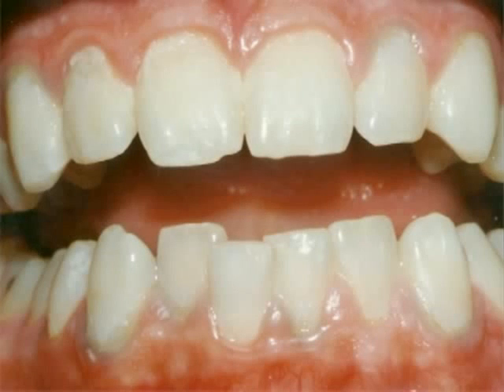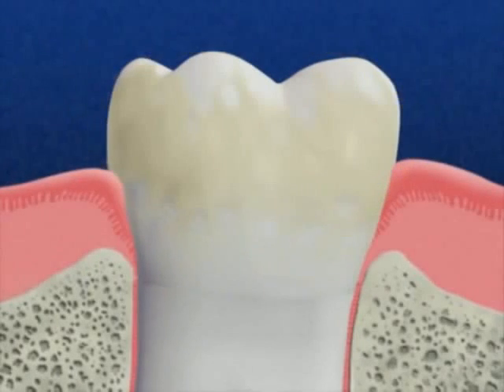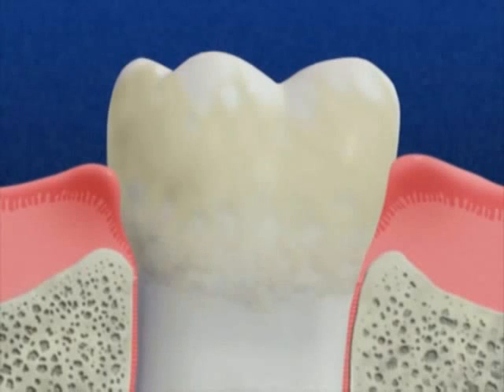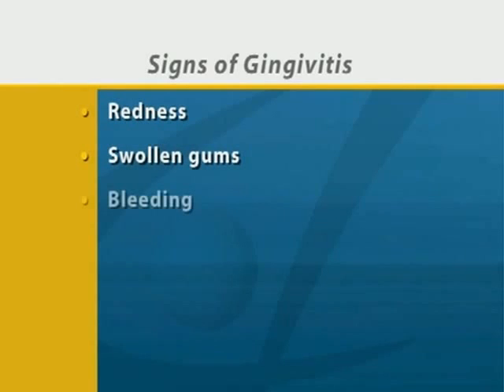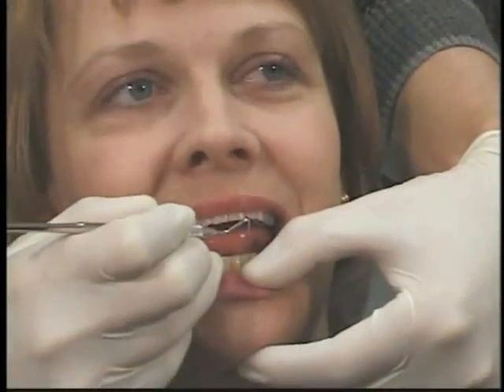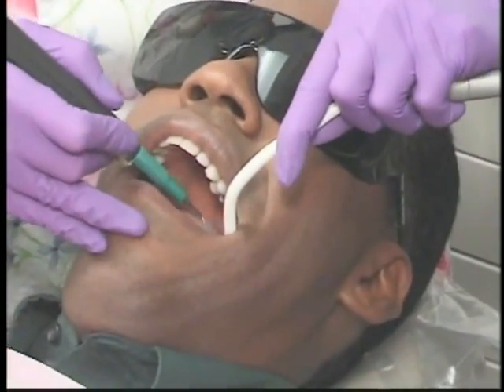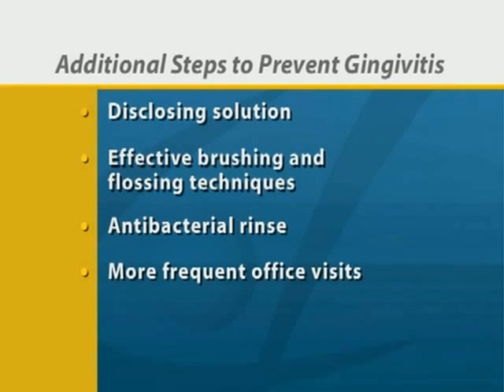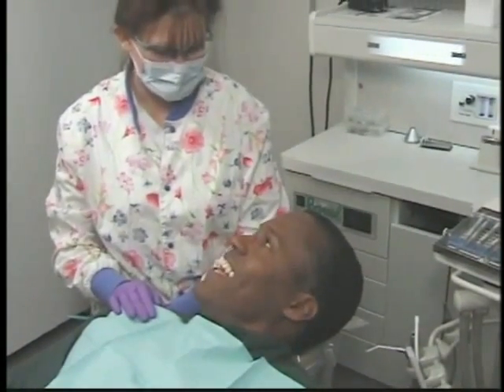What is Gingivitis?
Gingivitis is a form of  periodontal disease .  It is a mild, often reversible form of gum disease.  It is a common cause of gum disease and a form of periodontitis.  It is a milder and   reversible form of periodontal disease that only affects the gums.  Gingivitis is a form of periodontal disease wherein you suffer inflammation as well as infection of gums.

Gingivitis is a bacterial infection whose symptoms include an inflammation of the gums.  It is a gum  disease whose symptoms include swollen red gums that bleed easily and bad  breath.  It is an early stage of gum disease, an infection of the tissues that surround and support the teeth.  It is a kind of disease condition which usually affects gums which surround teeth.  Gingivitis is an inflammation of the gums surrounding the teeth.

Gingivitis is inflammation, swelling, and bleeding of the gum tissue caused by the bacteria that naturally coat the teeth.  It is  inflammation  of the gum  tissue  that causes redness, swelling and bleeding.  It is inflammation of the gum tissue resulting in redness and swelling, most commonly caused by dental plaque.  It is the inflamed gum tissue  around teeth, caused by bacteria found in dental plaque.  Gingivitis can occur around any gum tissue, whether it is next to real teeth or artificial ones.

Gingivitis is mainly caused by inadequate oral hygiene - not brushing your teeth enough or properly, and not flossing.  It can be prevented in most cases by  brushing teeth  and flossing after every meal.  It can be reversed if you  remove bacteria from your teeth every day.  It is an infection in your gums caused by bacteria.  Gingivitis is characterized by inflammation and bleeding of the gums.

Gingivitis can cause inflammation or swelling of the gums.  It is likely to strike if you don't take good care of your teeth and gums.  Gum disease (both Gingivitis and Periodontitis) is the  number one cause of tooth loss.  Gum disease begins with plaque, which is always forming on your  teeth, without you even knowing it.  Gum disease is an inflammation of the gums that can progress to affect the bone that surrounds and supports your teeth.  The gum responds to plaque with inflammation of the gingival blood vessels, swelling of the gums, and collagen loss from the gums.

Periodontal disease or bone loss due to the infection getting deep into the tooth root.  Periodontal disease involves an inflammation and/or infection that results in the destruction of the supporting tissues of the teeth, including the gingiva (gums), the periodontal ligaments, and the tooth sockets (alveolar bone).  Periodontal diseases range from simple gum inflammation to serious disease that results in major damage to the soft tissue and bone that support the teeth.